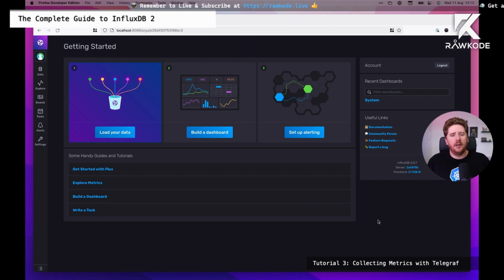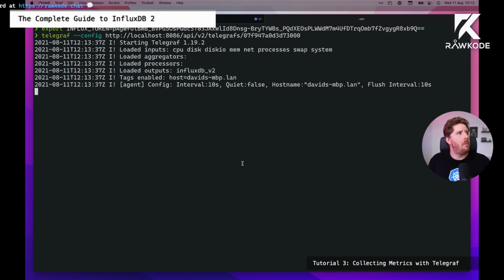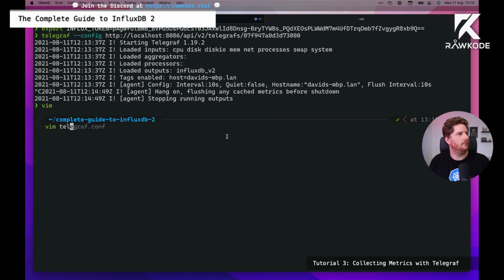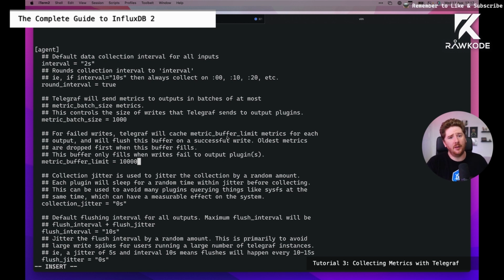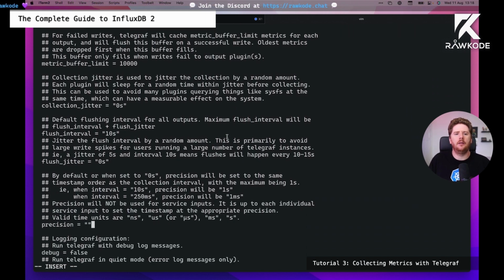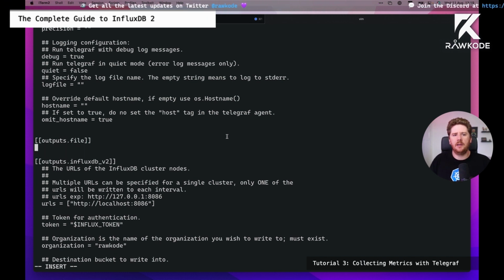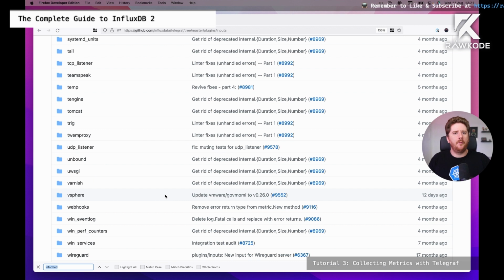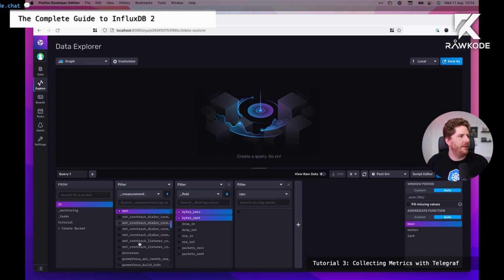Part 4 - Tutorial 3: Collecting Metrics with Telegraf | The Complete Guide to InfluxDB 2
Learn how to configure Telegraf to collect metrics and store them in InfluxDB